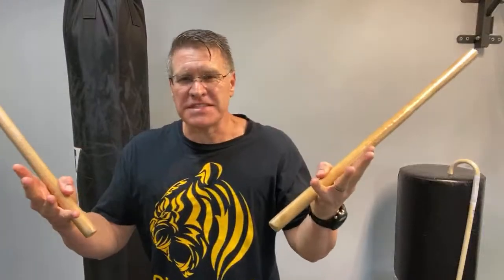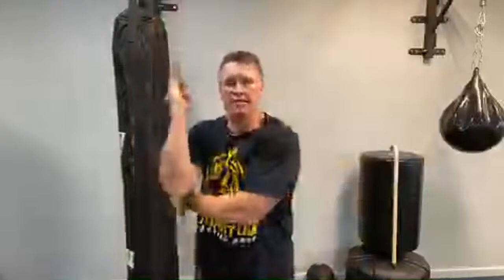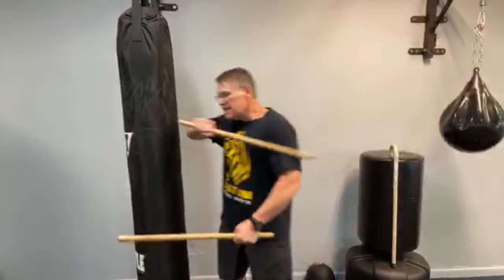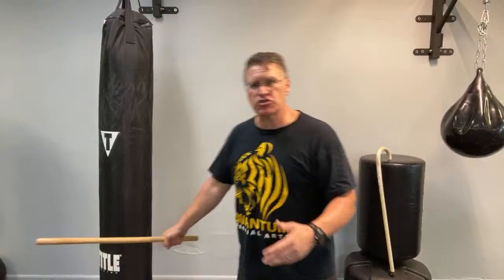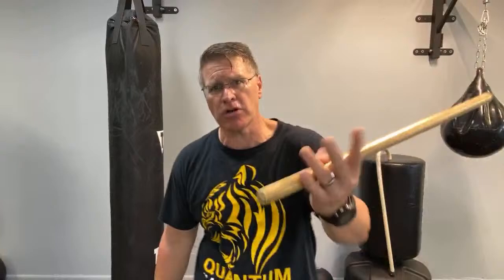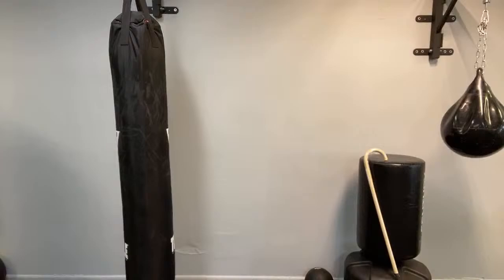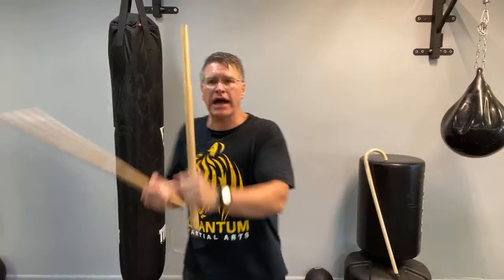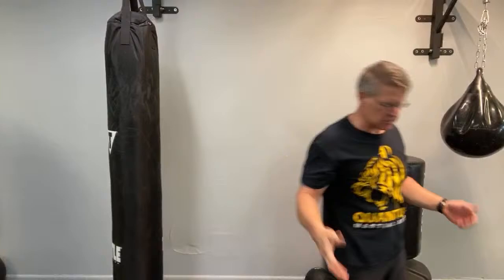Self-defense techniques don’t work - Martial Arts weapons #2 Kali Martial Arts Sticks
Self-defense techniques don’t work martial arts weapons episode two is all about kali martial arts also known as eskrima  martial arts or Arnis martial arts part of the family of Filipino martial arts or FMA. Martial arts techniques and specifically self-defense techniques don’t work using Martial as weapons like KALI martial arts sticks if you don’t know how to use them for self-defense and you have just seen them used or been taught how to use them with spinning and fancy moves like Siniwali or doing some fancy dancy flittering and fluttering about Footwork . But if you learn how to use calling Martial at sticks they are very effective for self-defense!